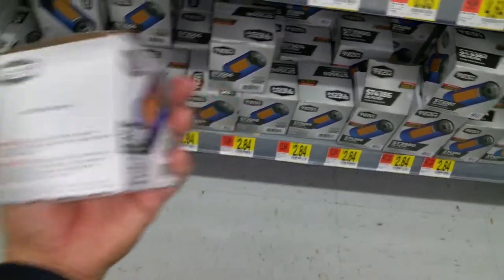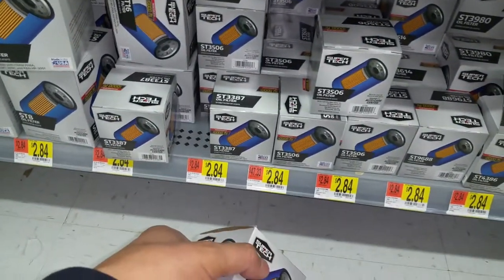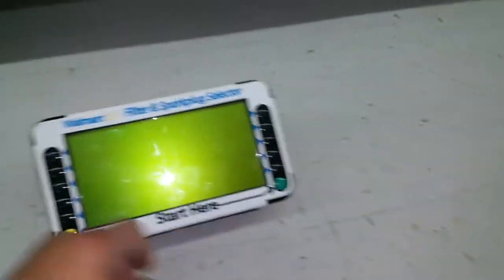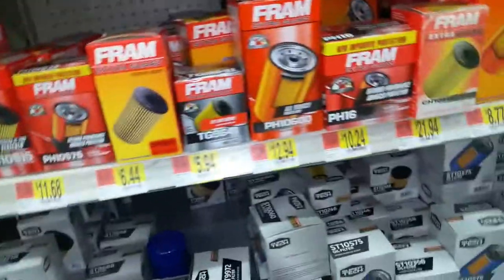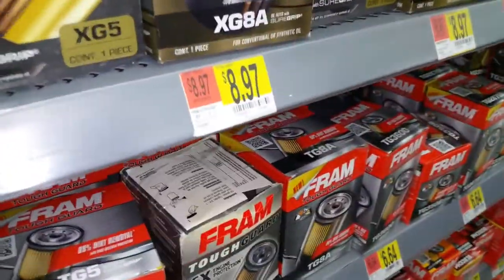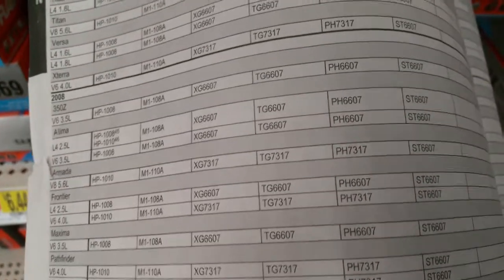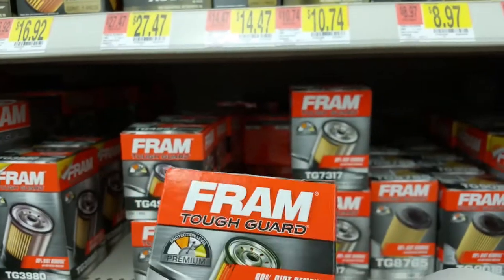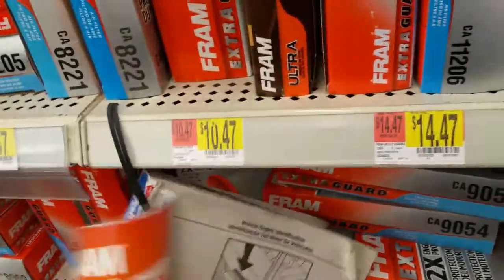BUYING ENGINE OIL FILTERS IN WALMART- They COULDN'T make this easier?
Just a video...